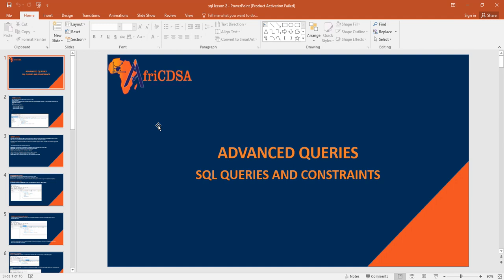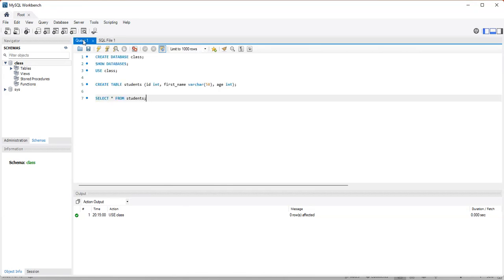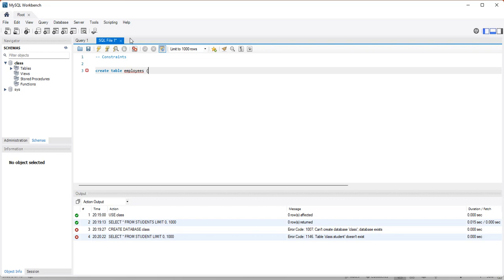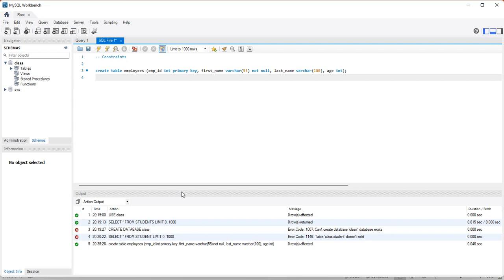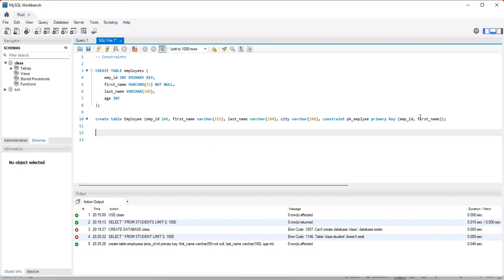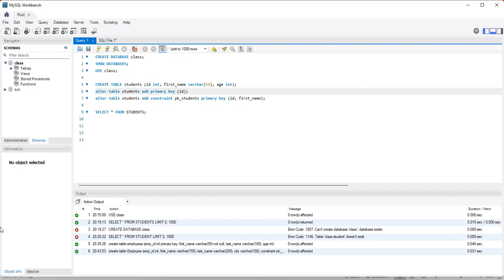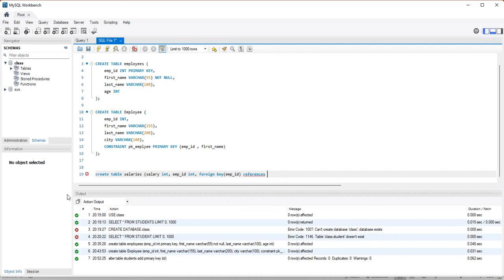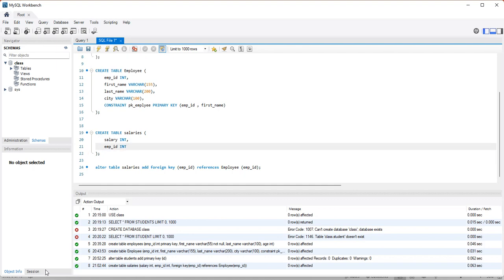Create command and constraintts